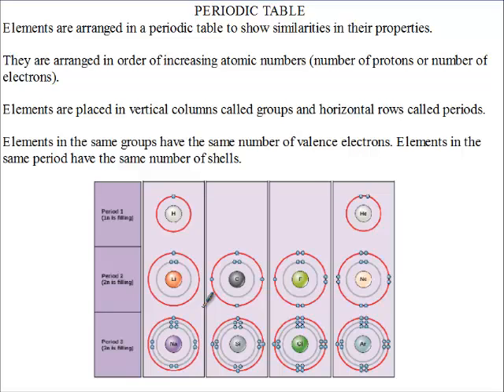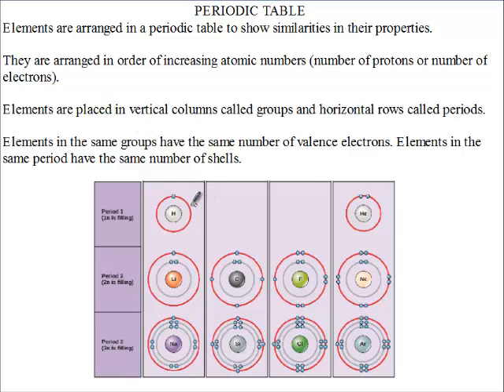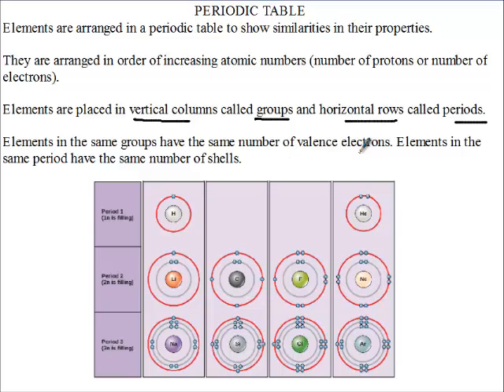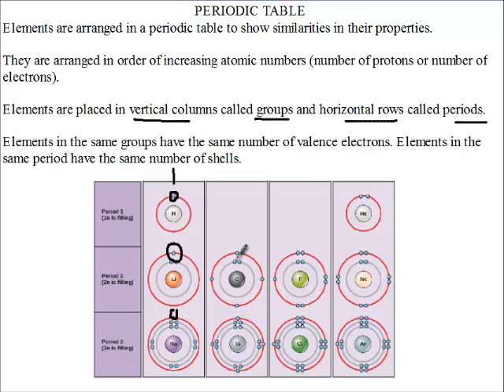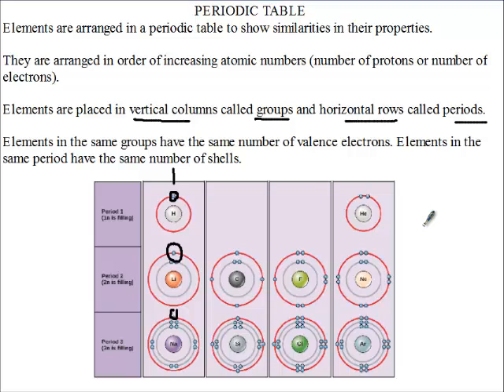Siba Learning Zone - Periodic Table